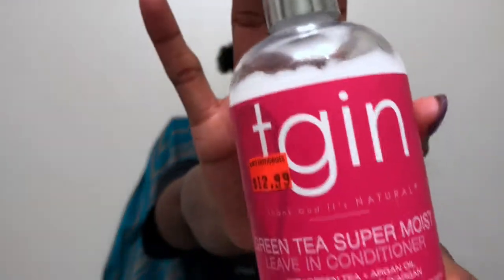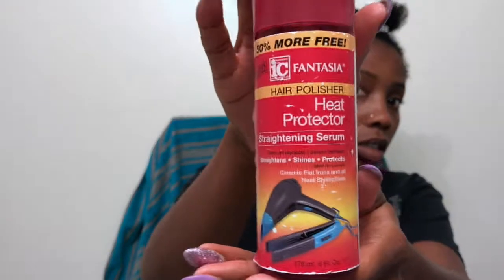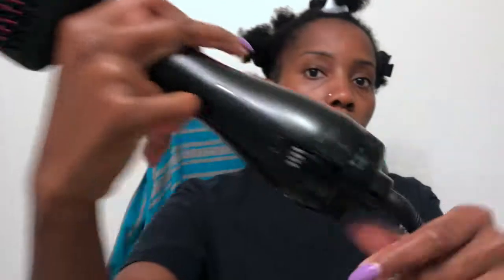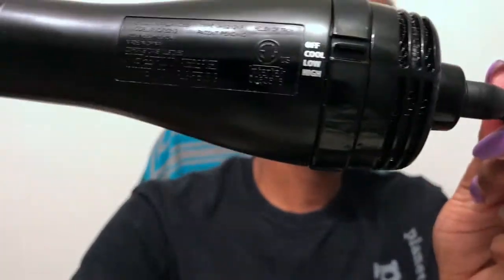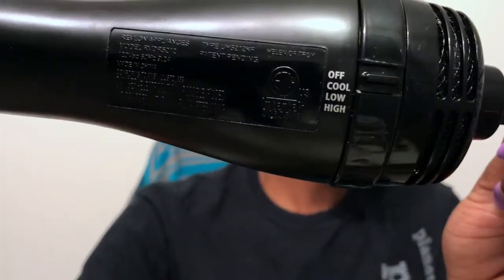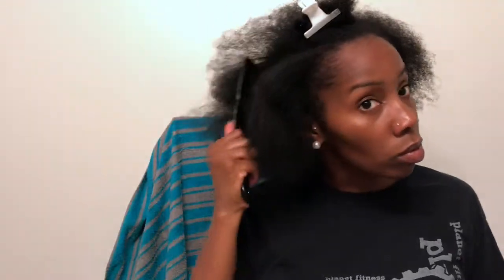Revlon Blow Dryer Brush on 4C NATURAL HAIR| BOMB!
Heeeeyyyyy Lovers! This blow dyer brush needs to be a staple item for all 4c natural hair girls! This blow dryer makes stretching easy and wash days fast if you are protective styling afterwards. This brush is effective and safe on 4c natural hair I ABSOLUTELY love it!

Revlon Blower Dryer Brush + heat protectant: